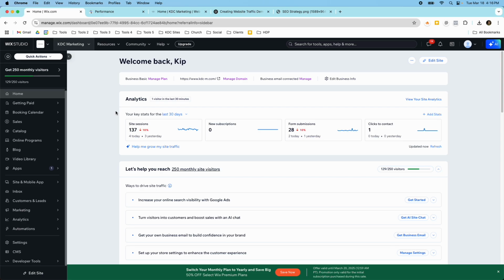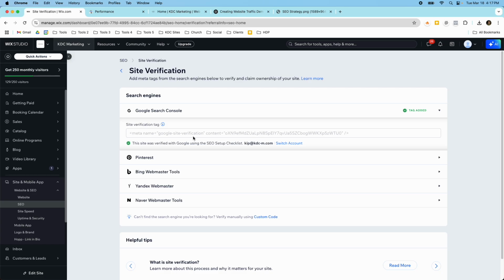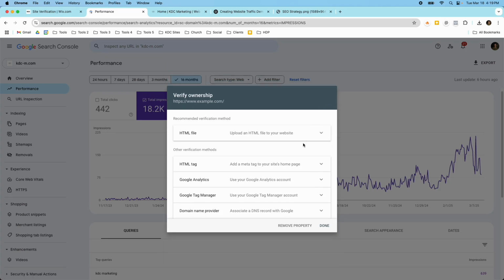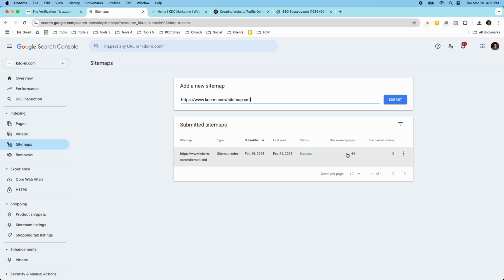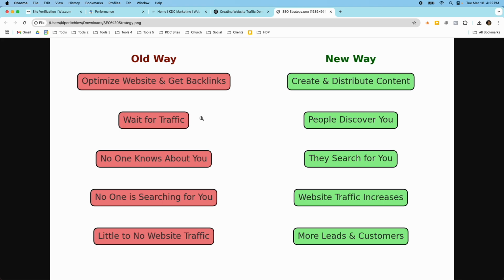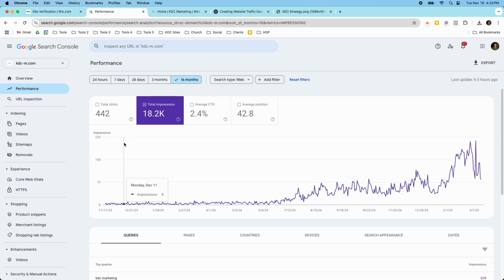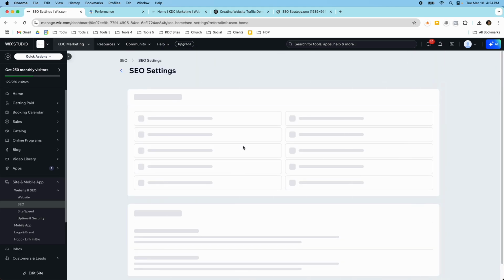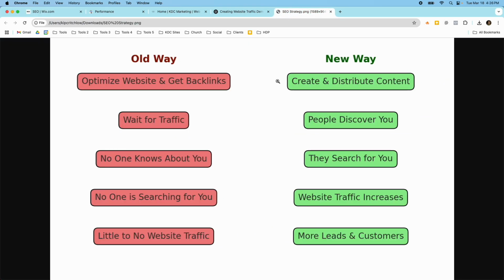Wix Studio | SEO Tools & SEO Strategies To Help You Increase Your Website Traffic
In this video, I share some SEO tools and strategies to help you increase your website traffic.